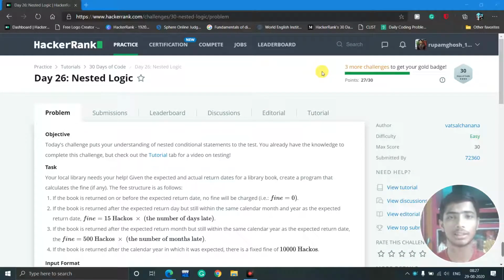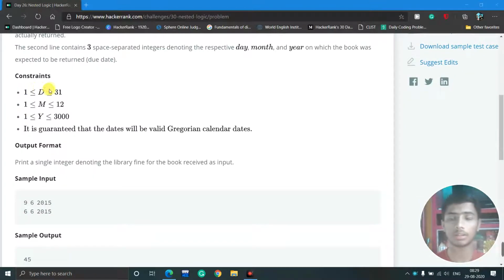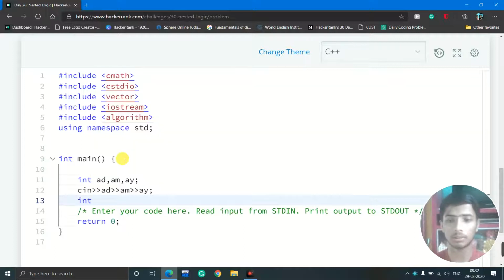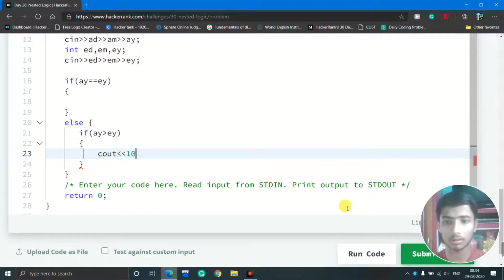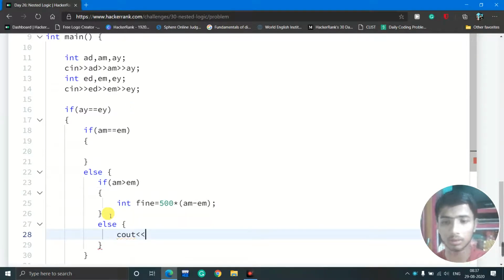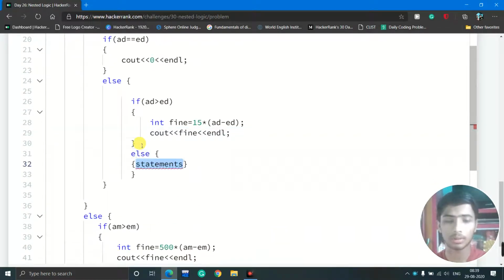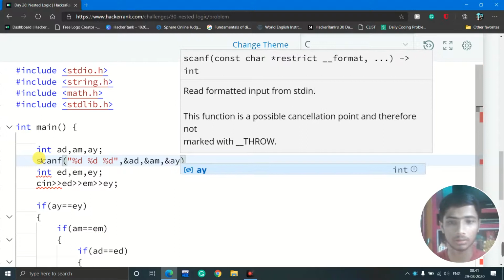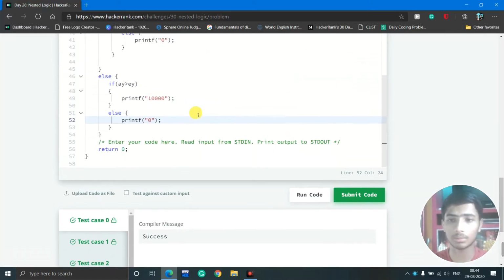Hacker Rank 30 days of code in C/C++ || Day 26: Nested Logic || code solution.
Day 26(Nested Logic) in Hacker Rank 30 Days of Code in C /C++ Language Solution With Explanation.

In this series, I will walk you through Hacker Rank 30 days of code challenge day by day.

Hacker Rank 30 days of code is the series of best problems for start the competitive programming as a beginner.

On Day 26, we will get familiar with throw Nested Logic using the C/C++  programming language.